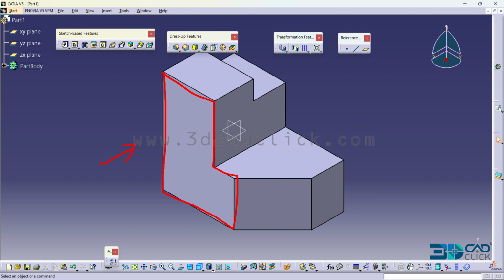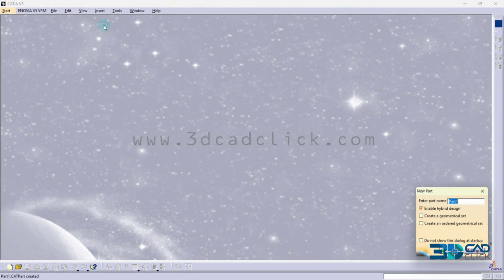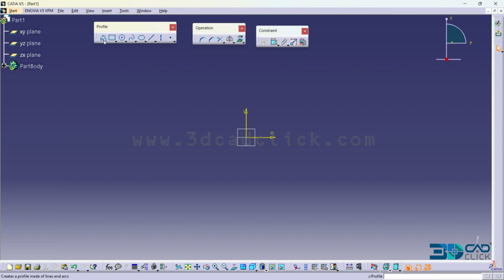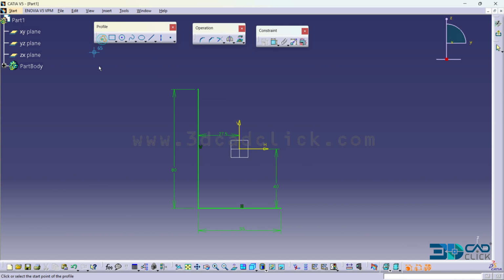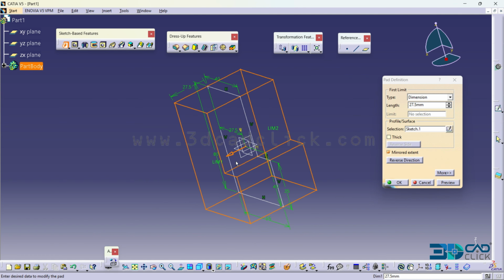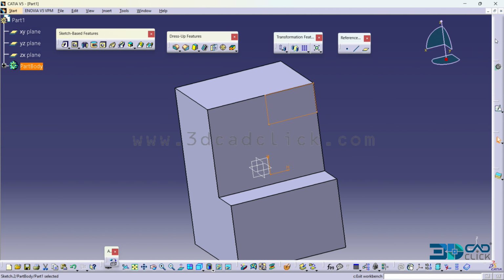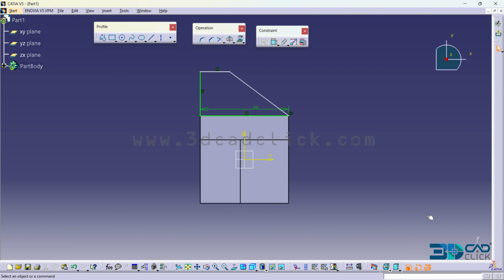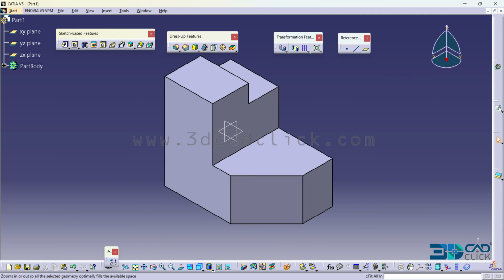CATIA 3D Modeling Practice | Mechanical CAD Design for Beginners & Engineers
In this video, we practice 3D modeling in CATIA V5, focusing on mechanical CAD design fundamentals used in real engineering applications.

This session is ideal for mechanical engineering students, CAD beginners, and working design engineers who want to improve their 3D modeling skills in CATIA through practical exercises.

You will learn:

How to approach 3D practice models in CATIA V5

Proper design workflow and modeling strategy

Important tips to improve mechanical CAD accuracy

How regular practice helps build industry-ready design skills

This video is part of our continuous effort at 3DCAD Click, an ISO-certified engineering learning platform, led by Dr. Syed Jabiulla (PhD in Fracture Mechanics, 13+ years of experience).